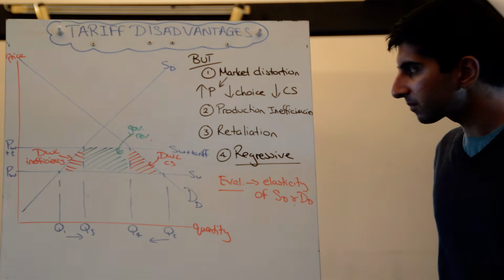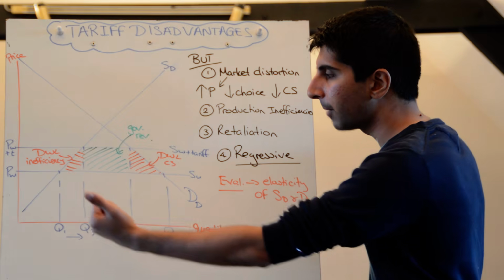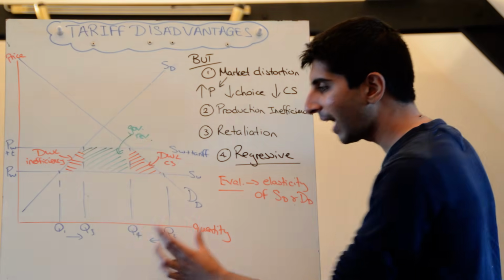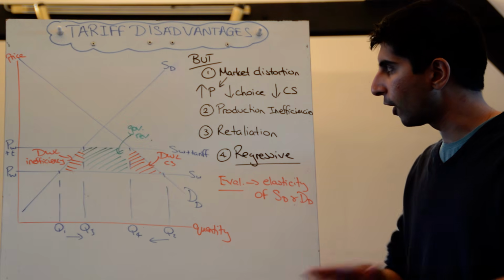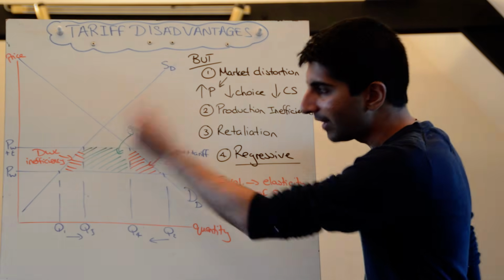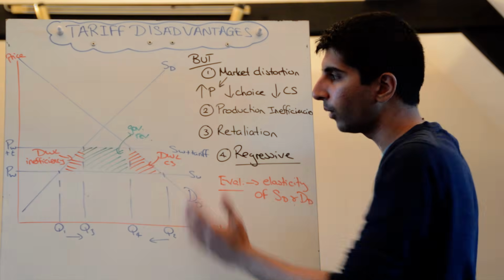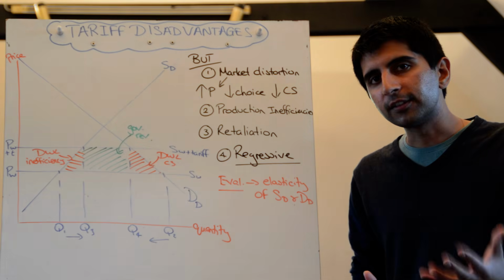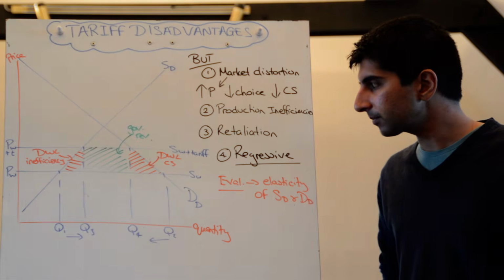Protectionism - Evaluation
Tariff Disadvantages (Arguments Against Protectionist Policies) - The problems with tariffs and the generic arguments against using protectionist policies